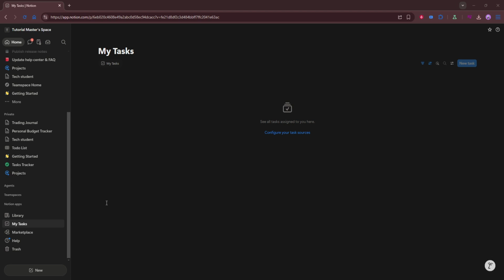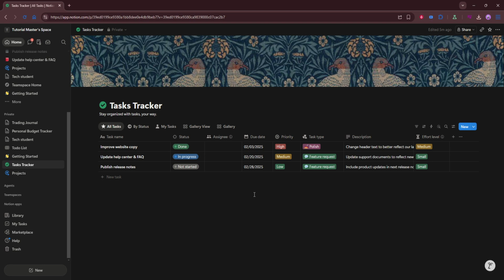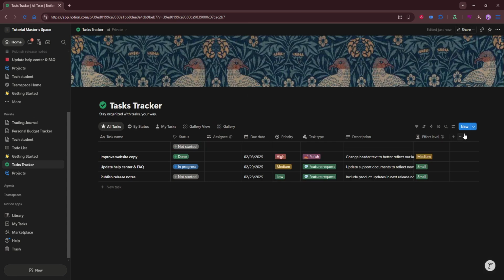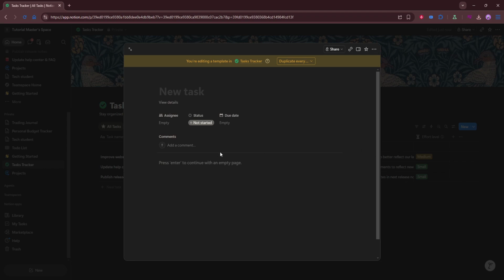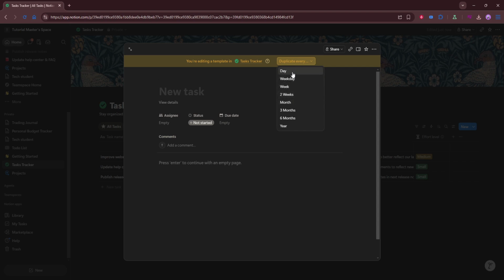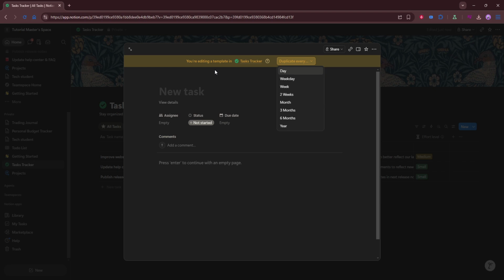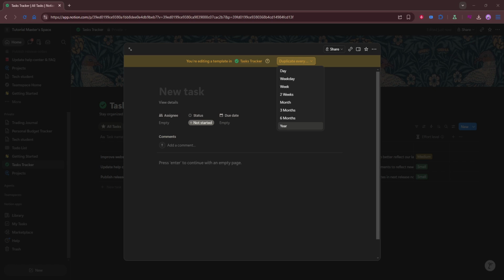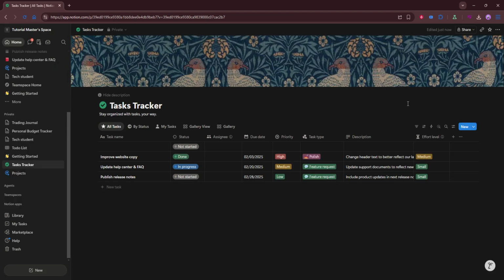Notion How To Make Recurring Tasks [Step By Step Guide]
In today's video we cover Notion How To Make Recurring Tasks [Step By Step Guide]